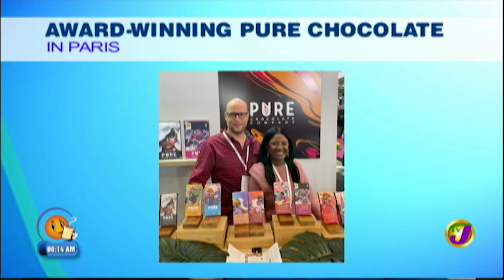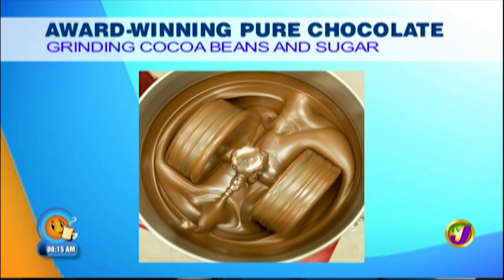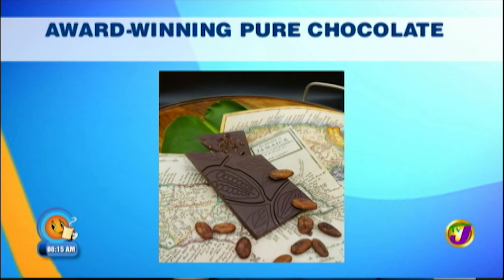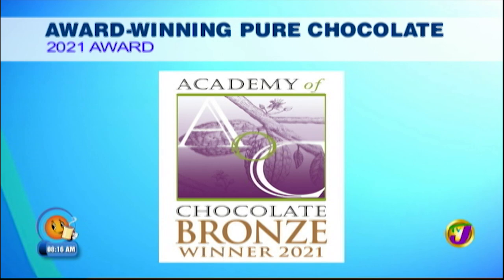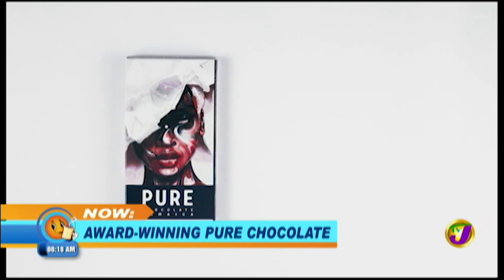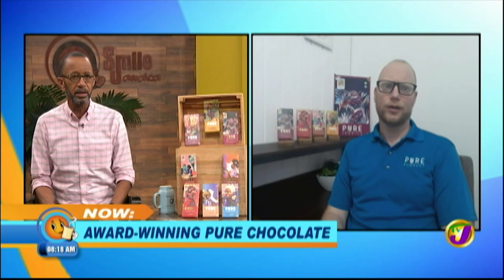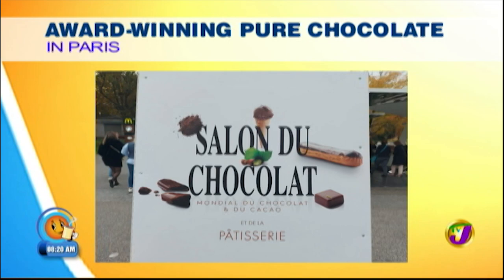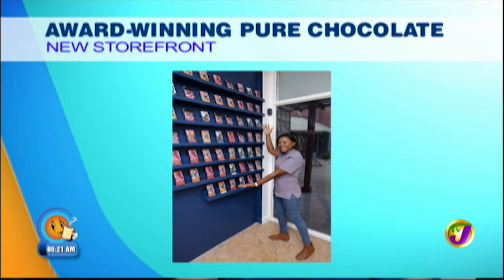Jerk Chocolate - Award Winning Pure Chocolate | TVJ Smile Jamaica